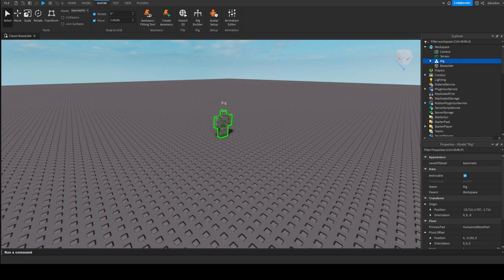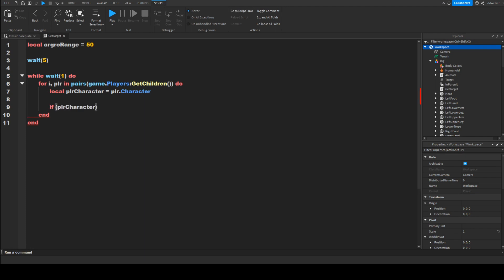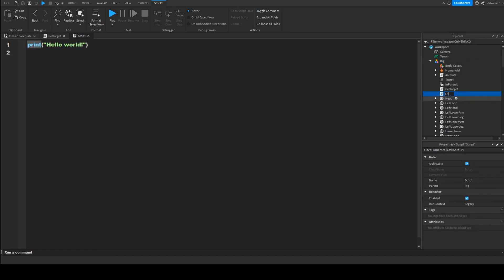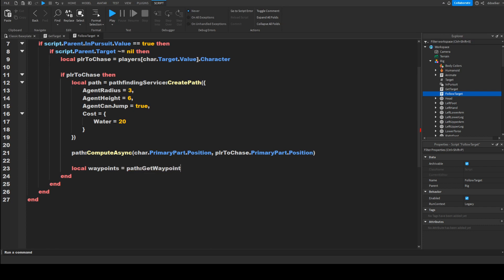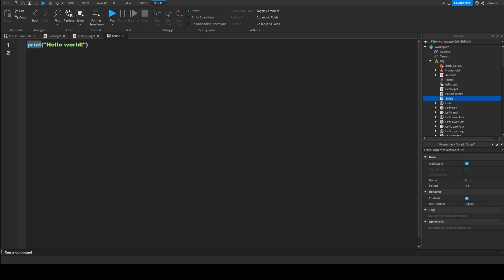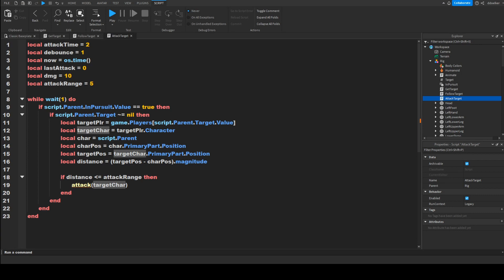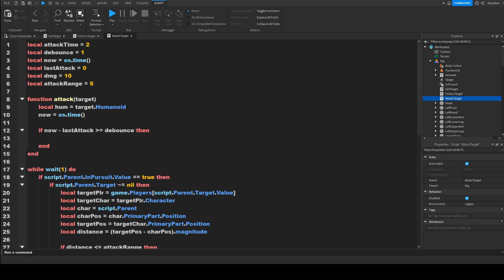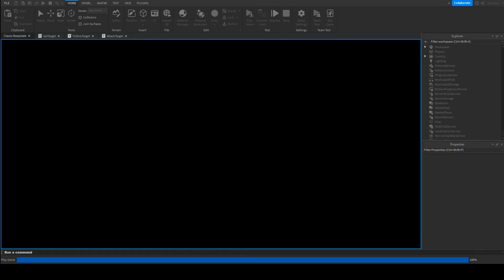Roblox Studio: How to make a NPC That will CHASE you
Hi everyone in this video I will be teaching you all how to make a NPC that will chase the closest player until the player is to far away. I hope you enjoyed and/or learned something new.

Roblox username: ddoelker

Please do not ask me to give out the script. I will not copy and paste the scripts into the description or comments as I belive if the viewer wants to at some point be able to script then it will help him dramatically to actually try understand the script from my explanation that is present in the video that is encuraged to be watched if you cant just copy the script.